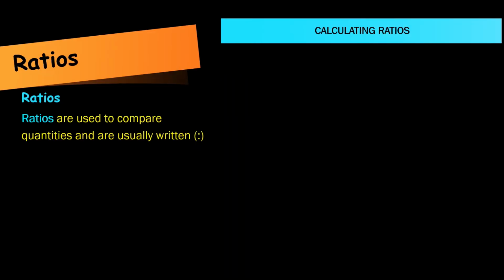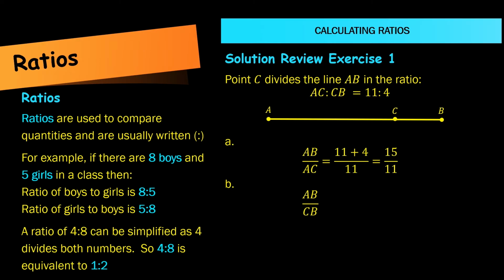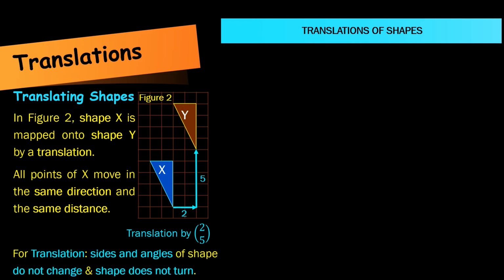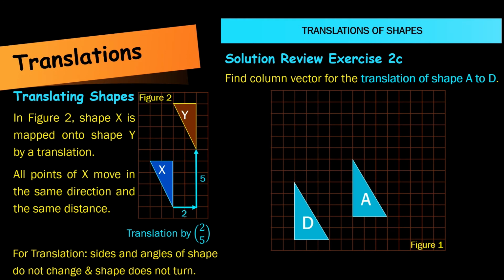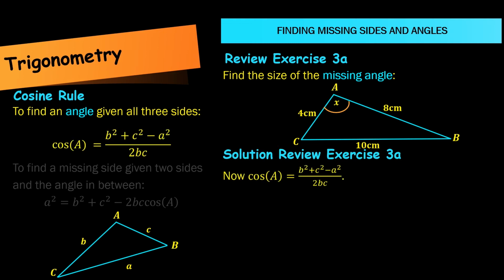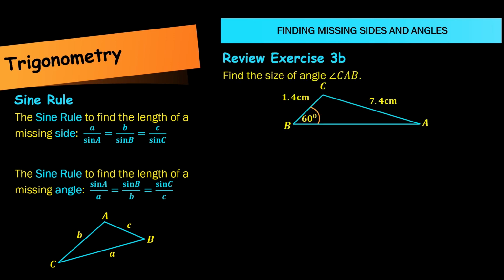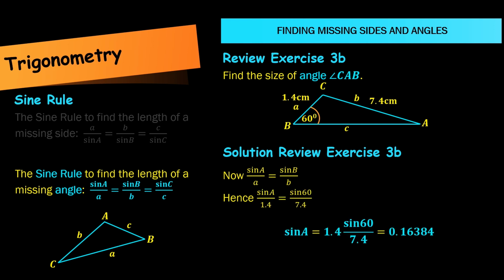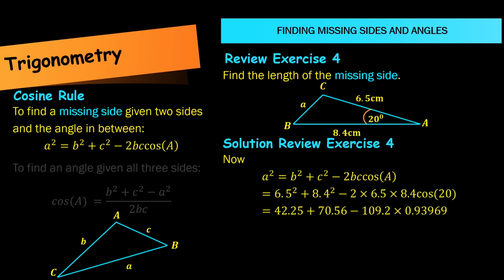Vectors | Prior Knowledge Check | Pure Maths 1 | Maths A Level & AS Level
In this session we:
* Use trigonometry to find missing sides or angles;
* Sketch trigonometric graphs and solve related problems;

Timecodes
0:00 - Intro
0:09 - Objectives
0:33 - Review Exercises
0:55 - Ratios
1:38 - Exercise 1
1:56 - Solution Exercise 1a
2:55 - Solution Exercise 1b
3:19 - Solution Exercise 1c
3:47 - Translating Shapes
4:46 - Exercise 2
5:06 - Solution Exercise 2a
5:44 - Solution Exercise 2b
6:17 - Solution Exercise 2c
6:52 - Cosine Rule
7:34 - Solution Exercise 3a (Cosine Rule: Missing Angle)
9:14 - Sine Rule
9:44 - Solution Exercise 3b (Sine Rule: Missing Angle)
12:03 - Solution Exercise 4 (Cosine Rule: Missing Side)
13:32 - Recap and Conclusion